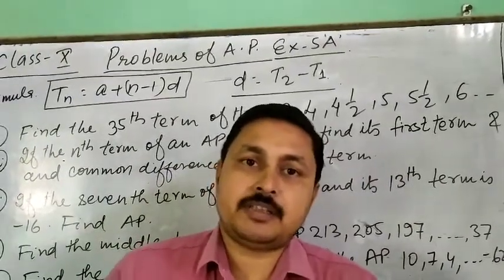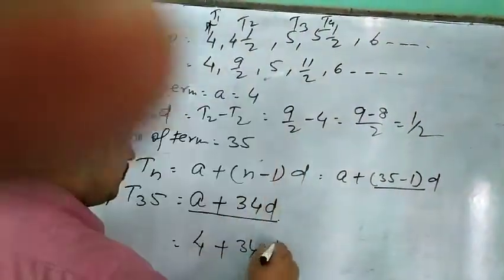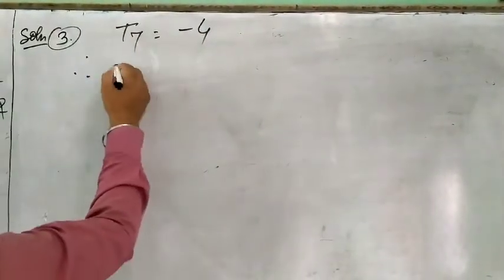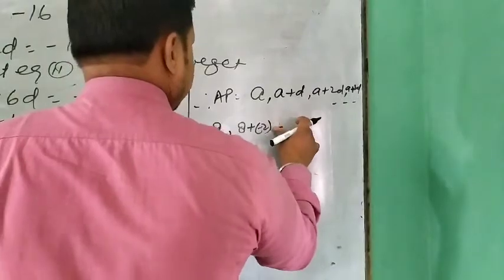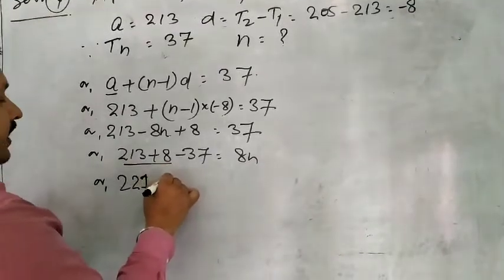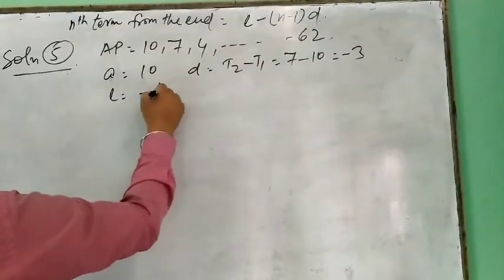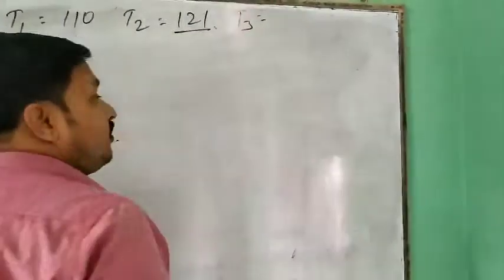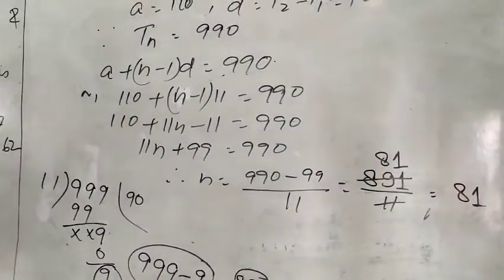Class 10 Maths Ch 5 A (AP) Part 2